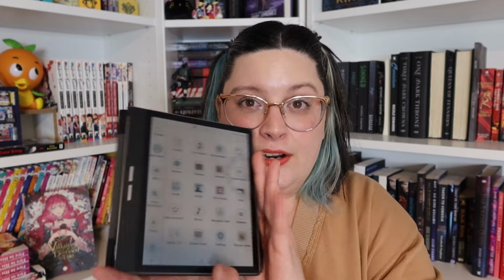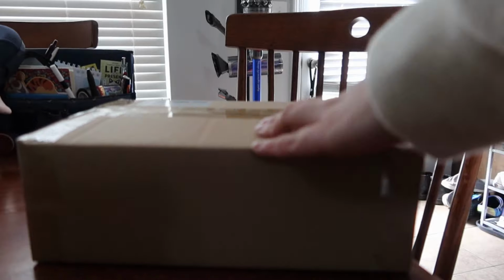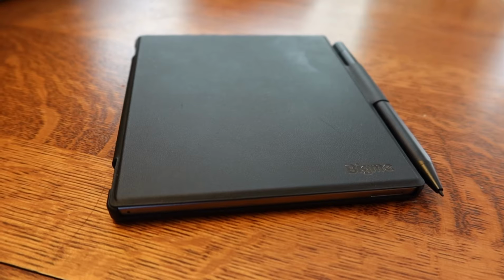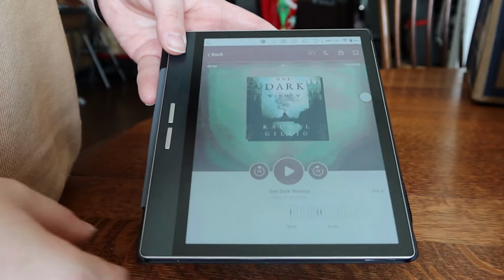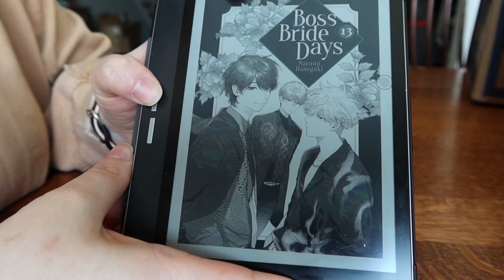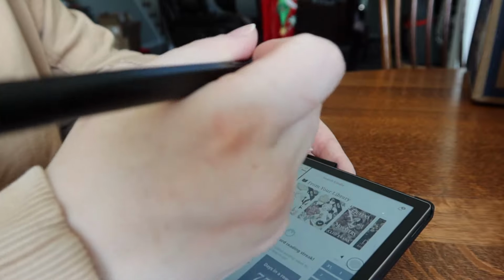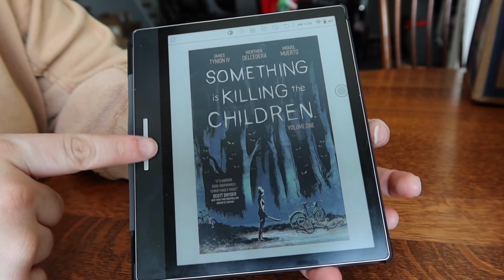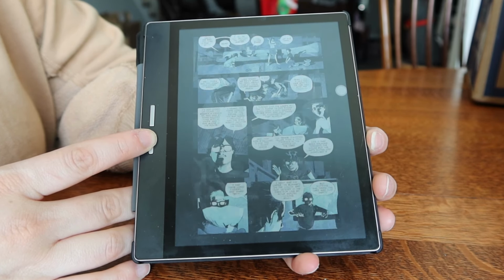surprise angsty favorites, novellas, hockey, trying a color e-ink ereader | April mid month check in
It's time to check in on what I have read in April so far. Taking a break from vlogging means you get two check ins. I am having a lot of fun with some surprising new favorites featuring a lot of angst, a new hockey read,  and some great novellas. I also got a new color e-ink ereader to try!

And thanks to @heabooktubes @paperbacksandplanners for recommending me a book

♥LINKS♥
Bigme Store

♥BOOKS♥
Just for the Summer
Follow Me to the Yew Tree
Thief (Kindle Unlimited)
Secret Project Series*
Secret project novella*
*Any book marked is by a BIPOC

MANGA WISHLIST

♥MY KINDLE♥
Kindle Paperwhite Signature
Paperwhite clear case (that works with strapsicles)

♥Filming Equipment♥
Canon G7 X Mark III
Camera Extension (Cold shoe)
Ring Light

Intro 00:00
BigMe Color E-Ink 01:00
Recently Read 05:22
Just For the Summer 05:40
Follow Me To The Yew Tree 08:47
Thief  10:27
Unsteady 12:28
WARNING SPOILERS INCOMING 15:19
Secret Project Books 15:44
Currently Reading 17:34
Outro 20:54